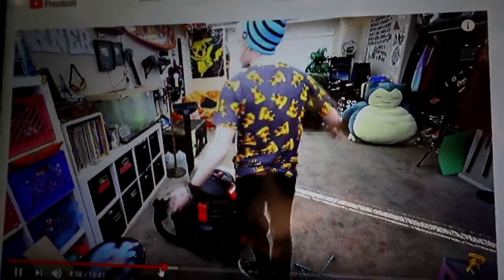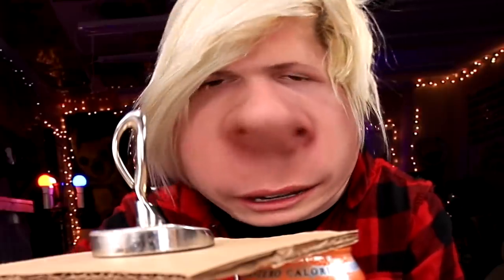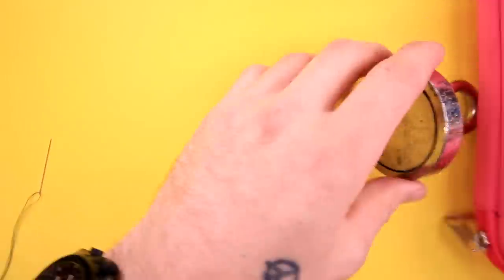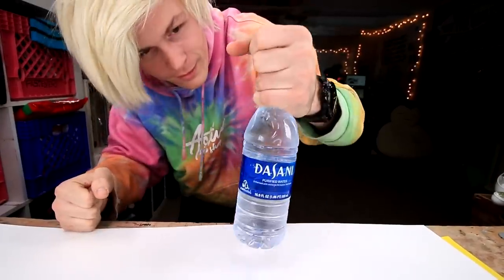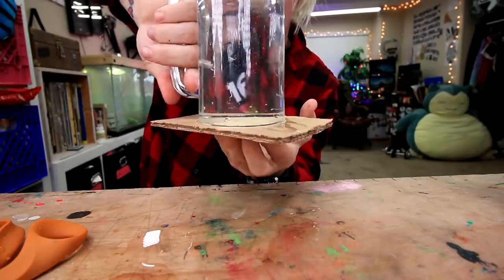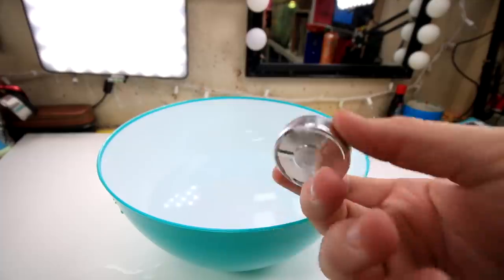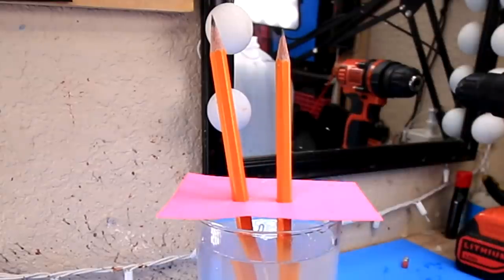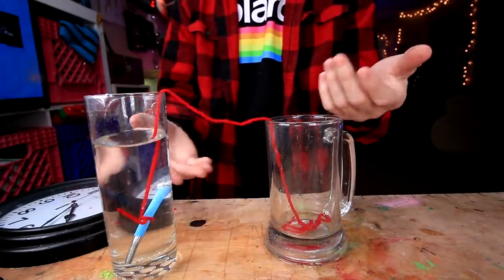TRYING 24 AWESOME DIY TRICKS AND HACKS YOU SHOULD TRY! by 5 Minute Crafts